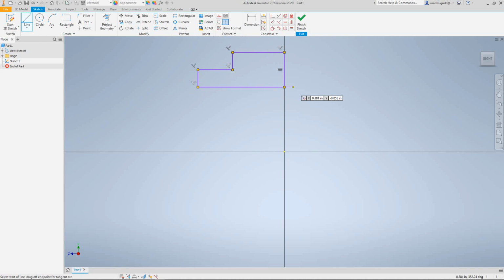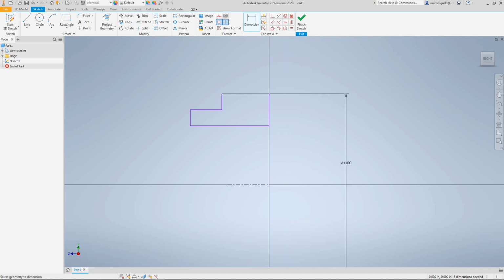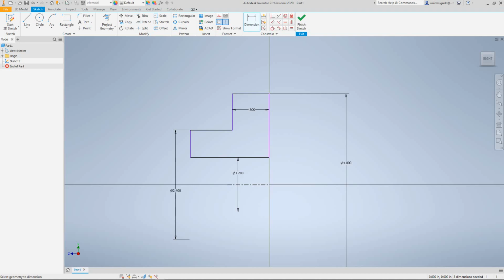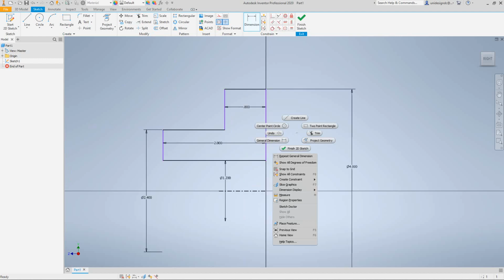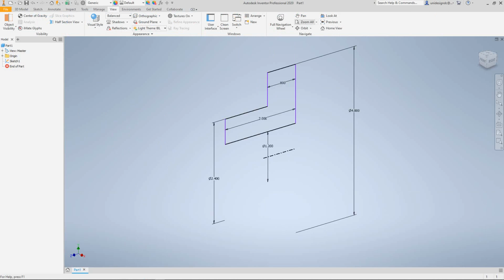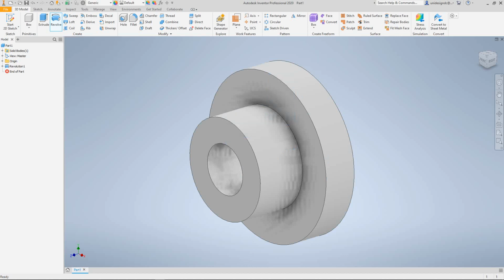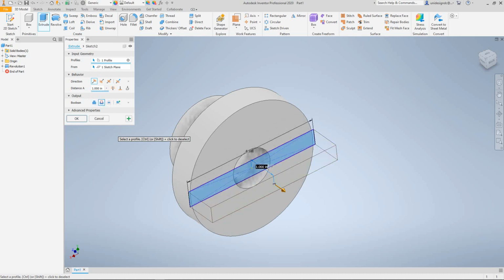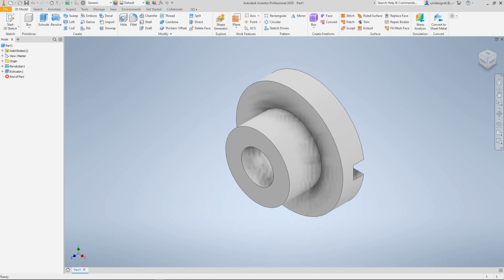Inventor Basics Creating a Revolved Feature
Create Revolved feature and creating cut feature.